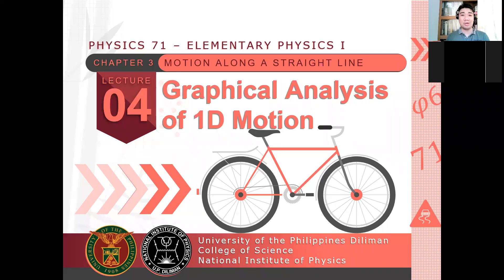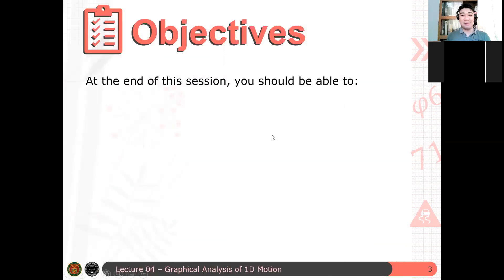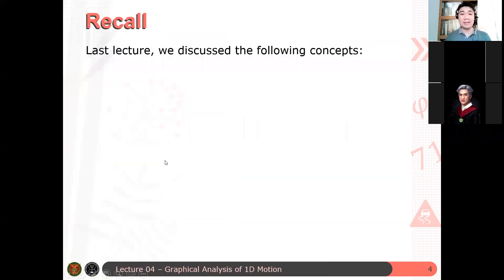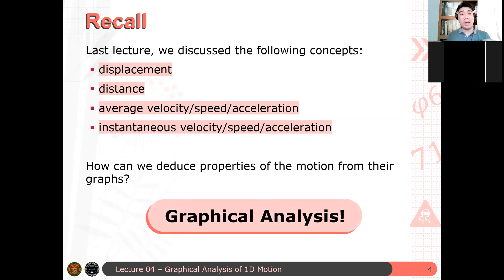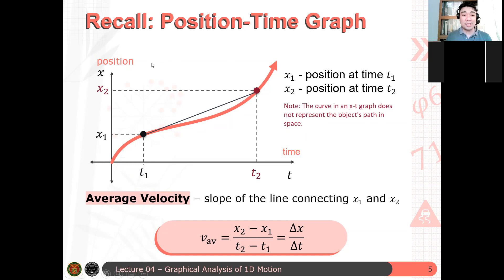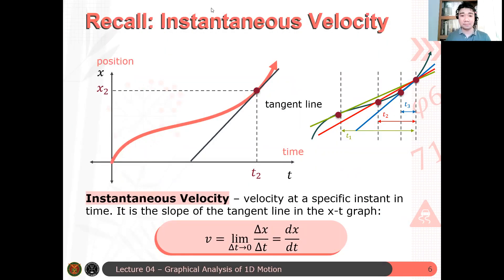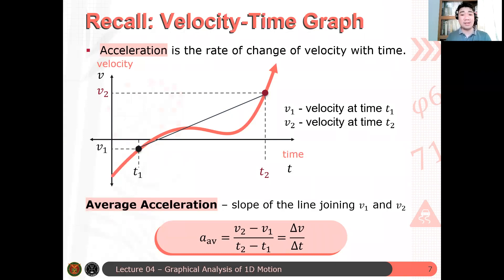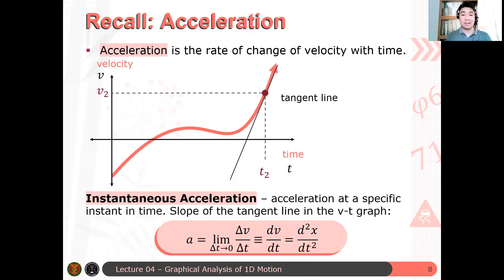Physics 71 Day 4 [Part 1/6] | Review of Position-Time and Velocity-Time Graphs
In this video, we review the properties of the position-time and velocity-time that will be important in graphical analysis of 1D motion.